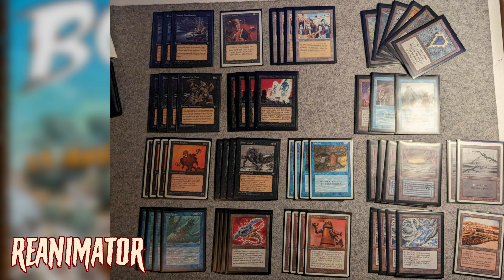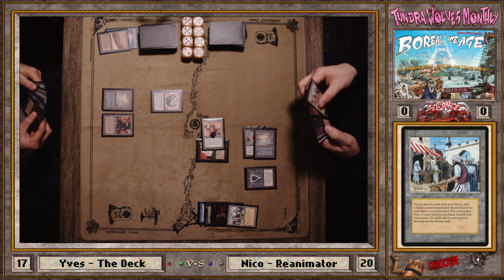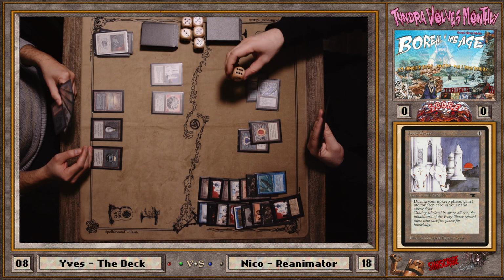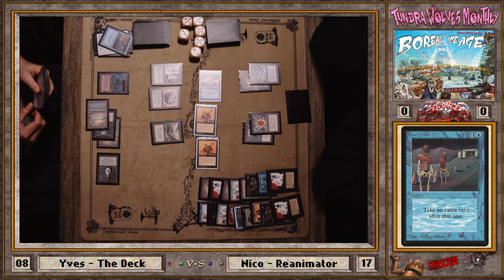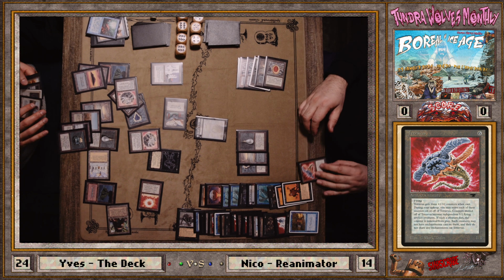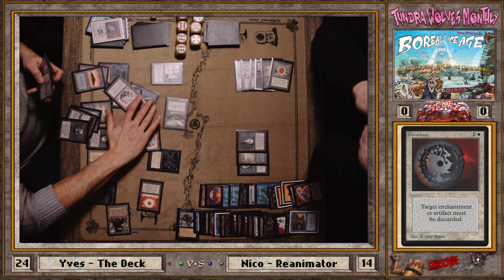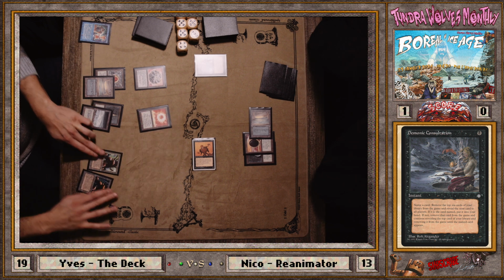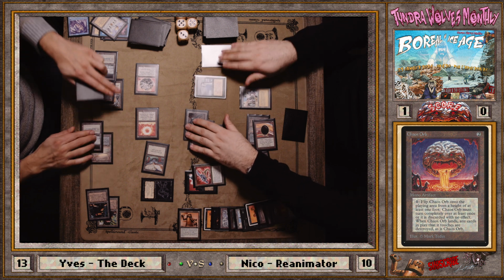THE DECK vs REANIMATOR, Old School MTG - 2/4 Tundra Wolves Monthly (2024-01)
Welcome to our second match of 2024. The month of January is a classic for the Montreal Tundra Wolves as we are doing a Boréal + Ice Age monthly.

In this one we have Yves and Nico facing each other.
Yves is playing a classic The Deck list with some Brainstorm and Nico is playing a sweet Reanimator list including a few Ice Age cards like Ashen Ghoul and Dance of the Dead.

Timecodes
00:00 - Intro
00:35 - The Deck deck list
02:36 - Reanimator deck list
05:08 - THE DECK vs REANIMATOR games
01:03:00 - MTW January 2024 Flyer

Commentators: Anthony Fortunato & Mark Seccareccia
Decks: THE DECK & REANIMATOR
Players: Yves vs Nico

The players play according to the Boreal rule set and can include any cards from the Ice Age expansion.
(4x Strip Mine, 4x Mishra's Workshop, 4x Recall, 4x Time Vault, 4x Shahrazad, 4x Maze of Ith)